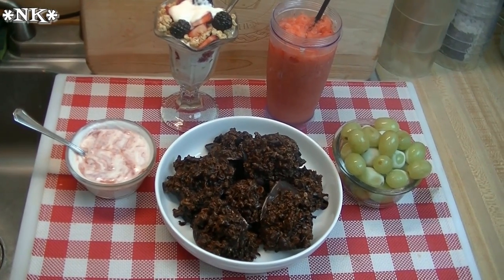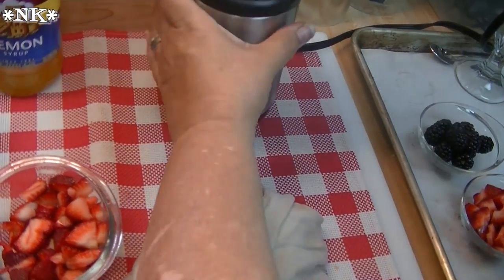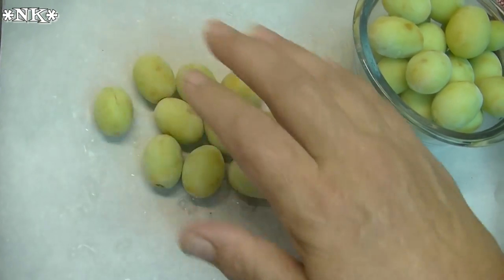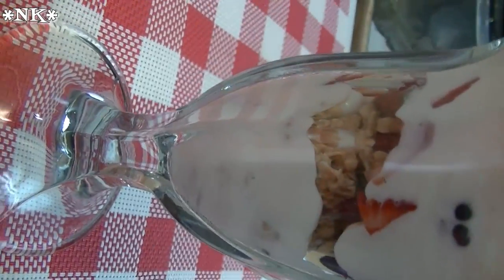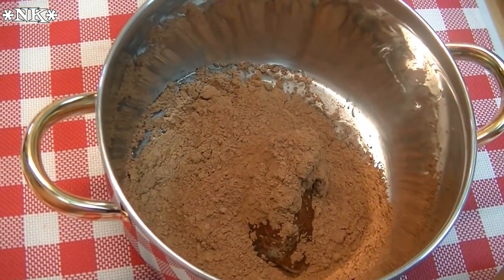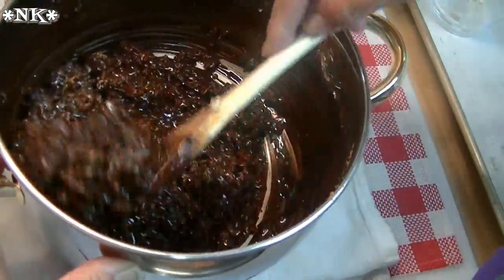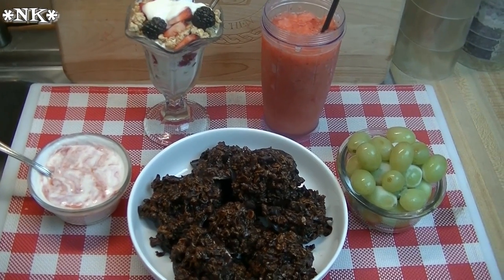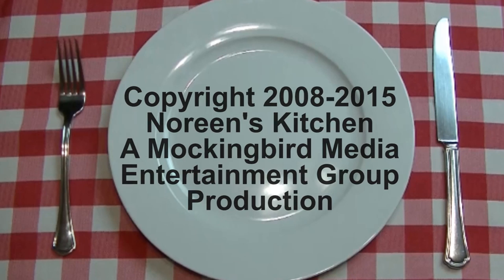Healthy Summer Snacks for Today's Modern Family!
I was asked by my friend Diane at Today's Modern Family to share some healthy summer snacks and here is what I thought would be fun!  When you are done watching, please be sure to check out the TMF

Summer is upon us and the warm or hot weather prevails.  The kids are home from school and if yours are like many, they seem to be perpetually hungry.  Here are some fun and healthy snacks to get them going and enjoying the summer sun!

A frozen, strawberry lemonade is perfect to cool off and can be made in a drink mixer.  This is boosted by the use of Torani syrups and boy is this yummy!  Reminds me of an Eegees from when I was growing up in Tucson, Arizona!  A definite must try!

Next up is a layered yogurt parfait filled with granola and fresh fruit!  A nice option for breakfast, lunch or a snack and a nice sub for an ice cream dessert!

I also share with you how I flavor up plain or vanilla yogurt using what I have on hand.  Have been doing this ever since a family friend from Canada taught me how when I was 13 years old on a family camping vacation to the Columbia Ice Fields!

Next up frozen grapes!  That's it, grapes that are frozen, but kids love them!

Last but not least a homemade, healthy chocolate, granola coconut drop.  Full of healthy goodness of coconut oil, cocoa powder, your favorite granola with or without dried fruit and flaked coconut a bit of vanilla and salt to round out the flavors and a bit of honey to sweeten it all up.  I promise you and your kids are going to love this one.  Just scoop and put in the freezer to set.

I hope you give these fun and healthy summer snacks a try and I hope you love them!

Happy Eating!

***MAILING ADDRESS
Noreen's Kitchen